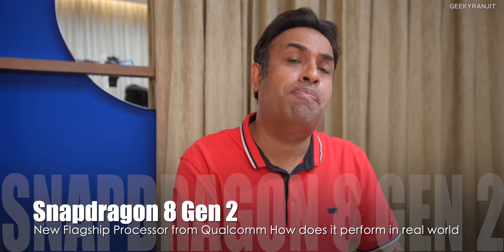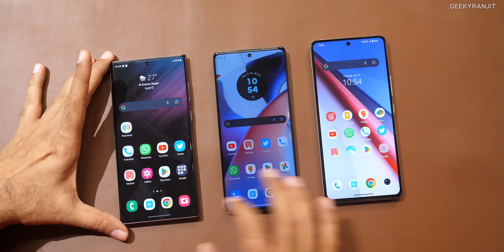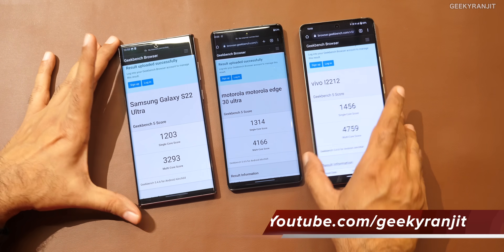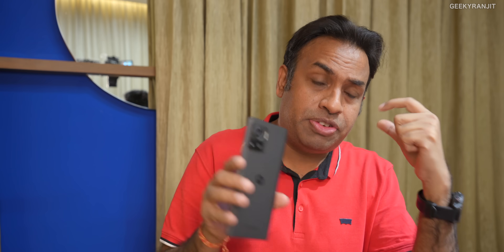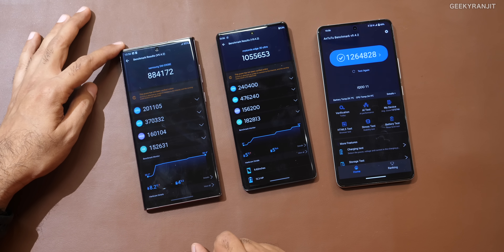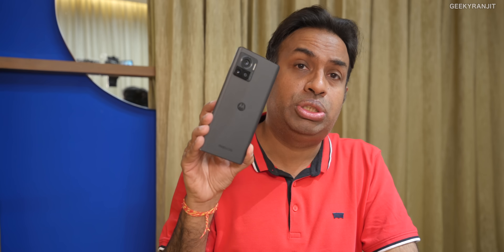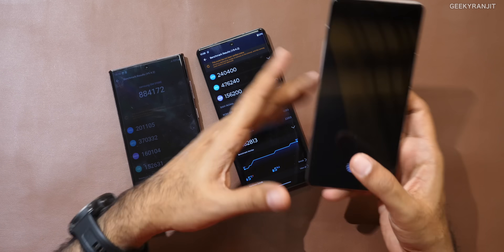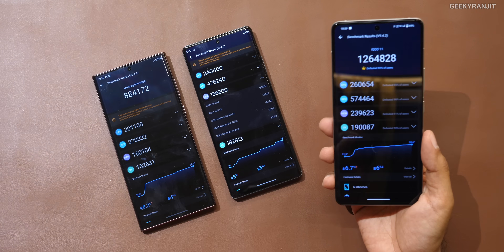Snapdragon 8 Gen 2 Compared with Older 8 Gen Processors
Snapdragon 8 Gen 2 is the latest flagship SOC for smartphones from Qualcomm and I test the performance of that chip with the older Snapdragon 8 Gen +1 and Snapdragon 8 Gen smartphone so that we can gauge how this SD 8 Gen 2 SOC preforms compared to older android flagship smartphones.